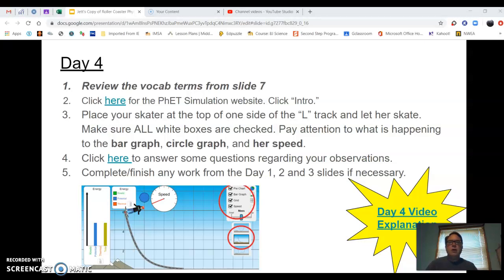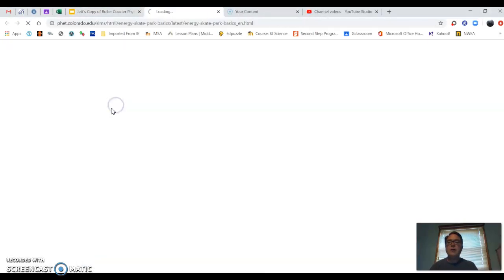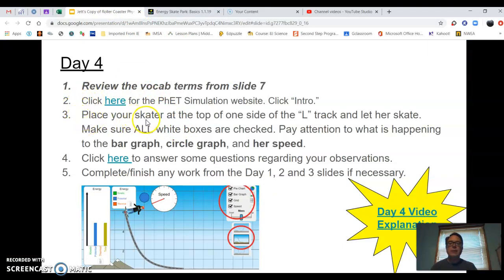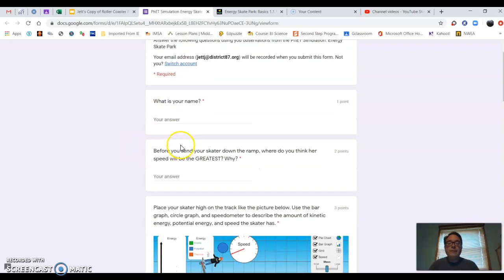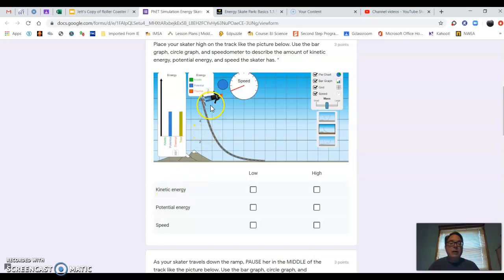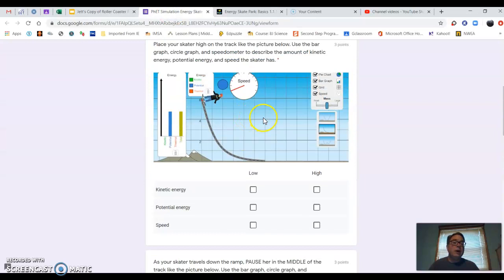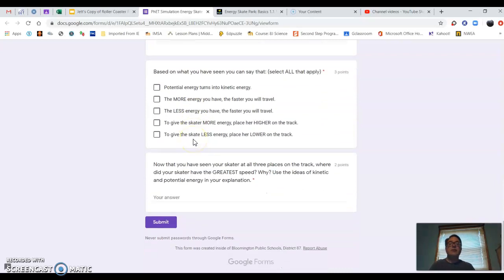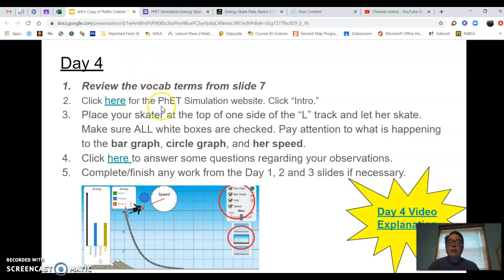Roller Coaster - Day 4